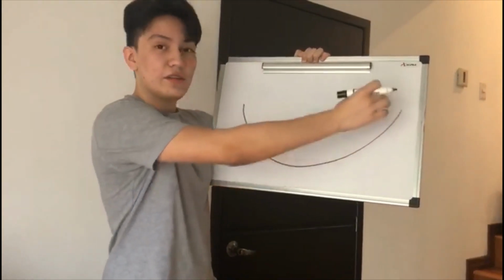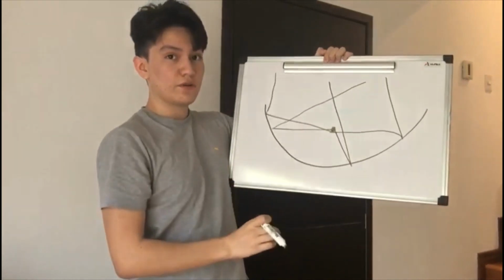The application of parabolas on the real world.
Jose Daniel Ortiz Farias

Tecnologico de Monterrey Campus Sinaloa